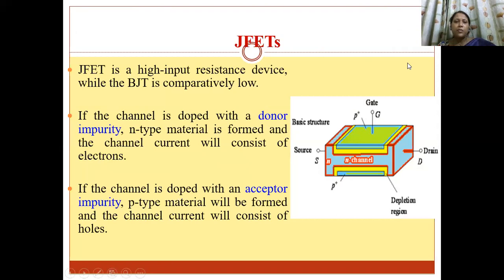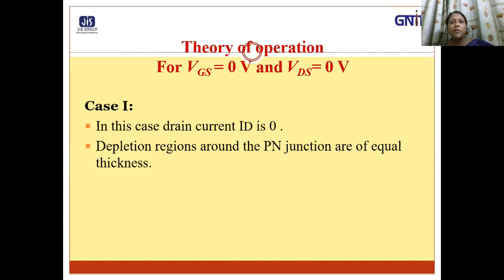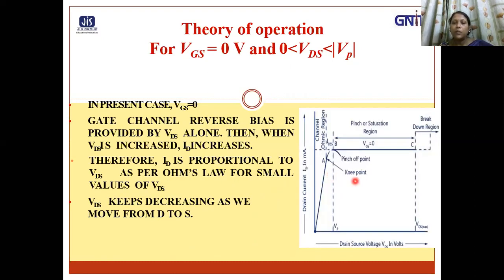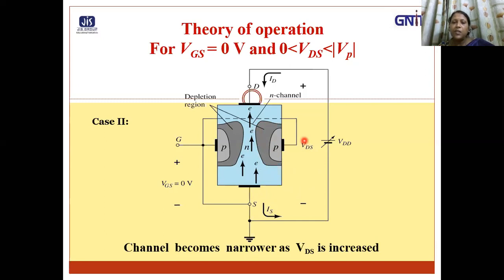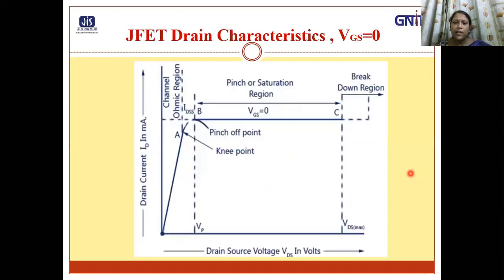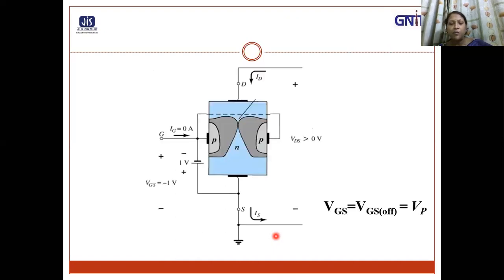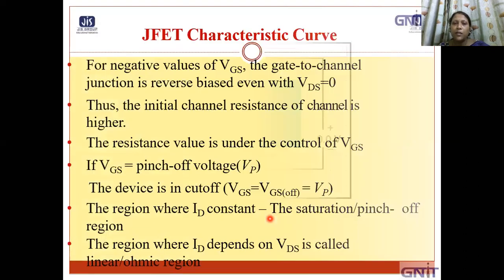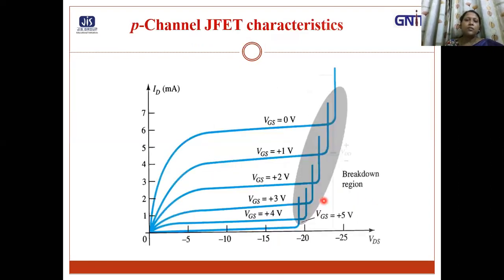SSD FET L2